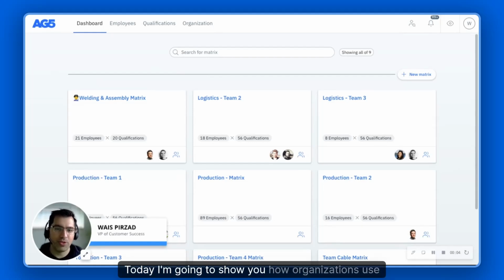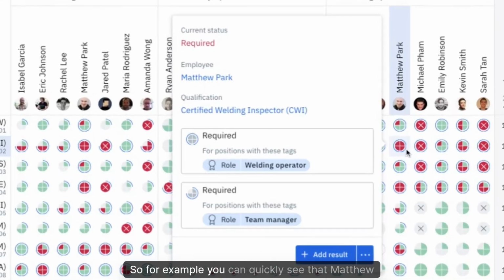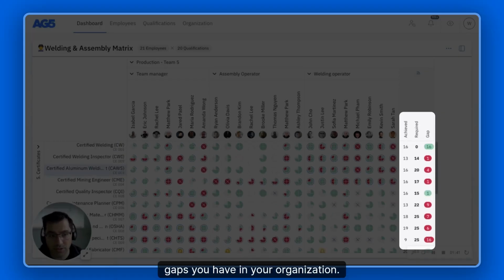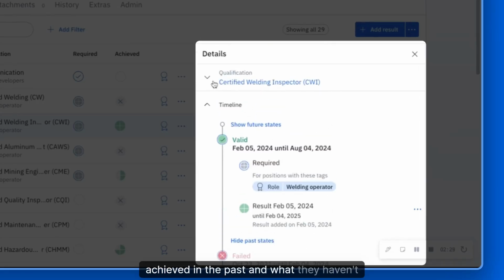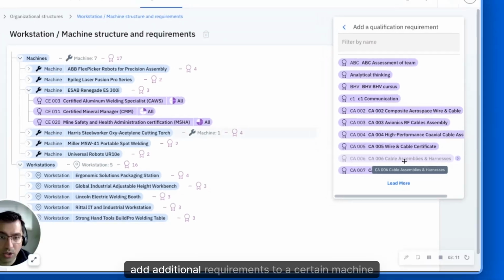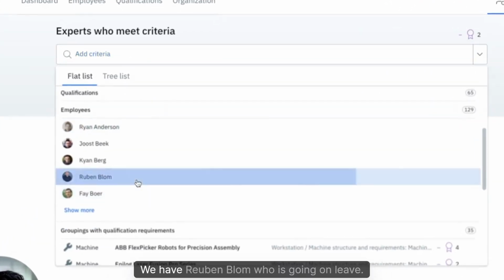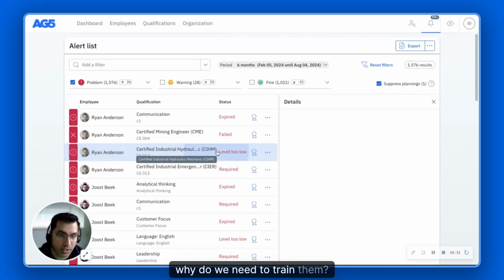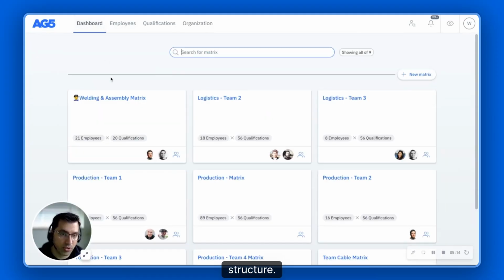AG5 Product Demo